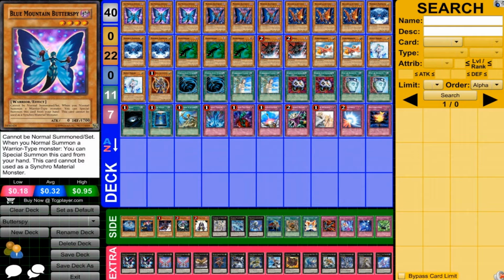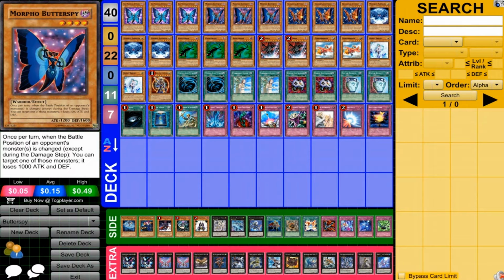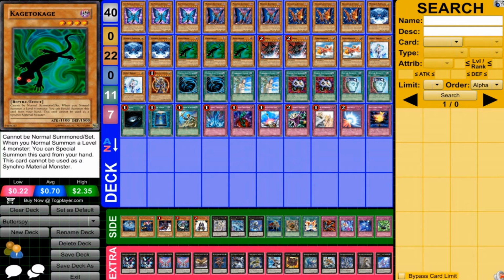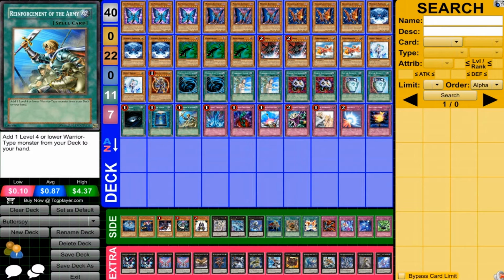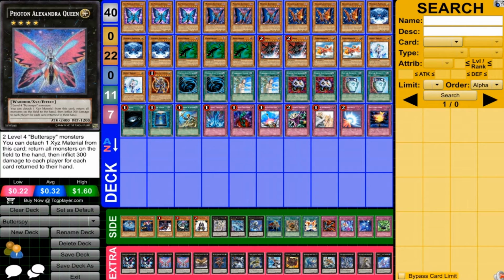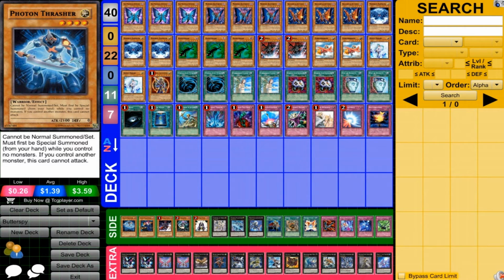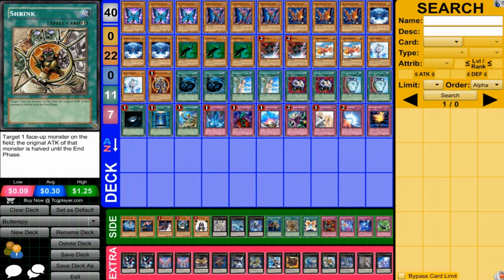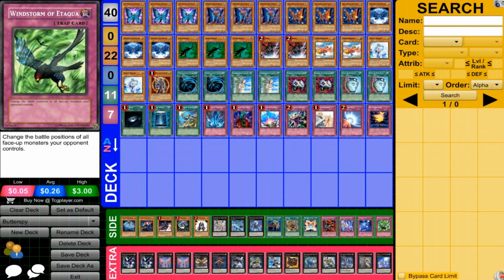Yugioh Butterspy Deck Profile April 2014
My Skype: Remster1000
My DN: Remster1 (For Deck Making Only)
My YGOPro/Devpro: Remster

Card List

Monsters (22)

3x Blue Mountain Butterspy
3x Morpho Butterspy
3x Swallowtail Butterspy
3x Moonli Papillon
3x Kagetokage
2x Tragoedia
2x Goblindbergh
2x Effect Veiler
1x Black Luster Soldier EOTB

Magic (11)

2x MST
2x Forbidden Lance
2x Enemy Controller
2x Pot of Duality
1x Dark Hole
1x Book of Moon
1x Reinforcement of the Army

Trap (7)

1x Butterflyoke
1x Mirror Force
1x Dimensional Prison
1x Bottomless Trap Hole
1x Torrential Tribute
1x Compulsory Evacuation Device
1x Solemn Warning

Extra Deck

2x Photon Papilloperative
2x Photon Alexandra Queen

1x of each of these

Master Key Beetle
Blade Armor Ninja
Excalibur
Comics Hero King Arthur
Maestroke
Gagaga Cowboy
Diamond Dire Wolf
King of the Feral Imps
Evilswarm Ouroboros
Exciton Knight
Silent Honor

Photon Thrasher
Tour Guide
Gorz
Chaos Sorceror
Summoner Monk
Various Chaos and Dark or Light Cards
Various Light XYZs
Night Papilloperative
The Warrior Returning Alive
Shrink
Berserk Scales
Kunai with Chain
Butterspy Protection
Memory Loss
Windstorm of Etaqua

MST
Goblindbergh
Enemy Controller
Various XYZs